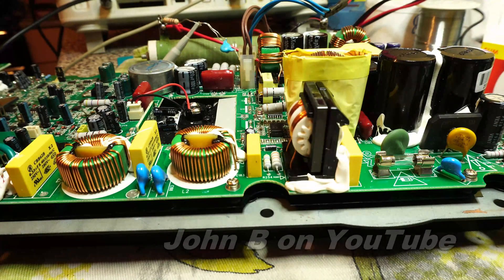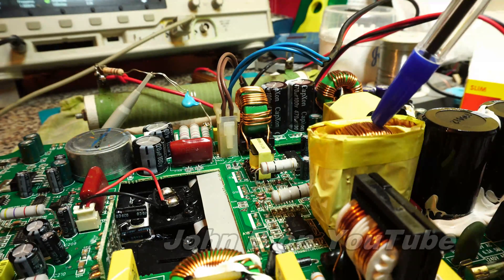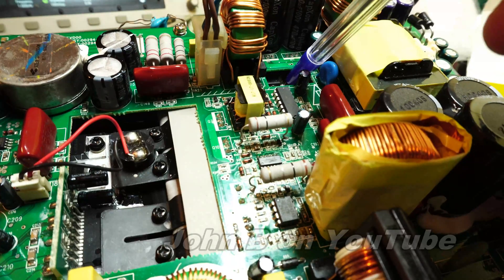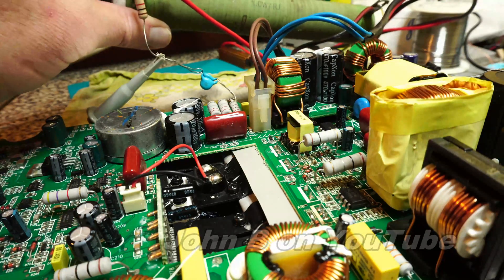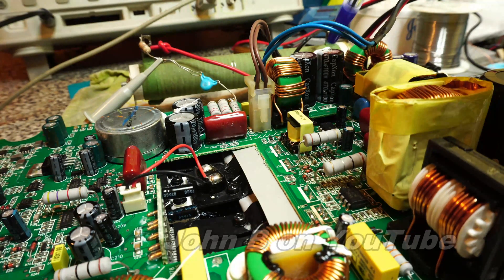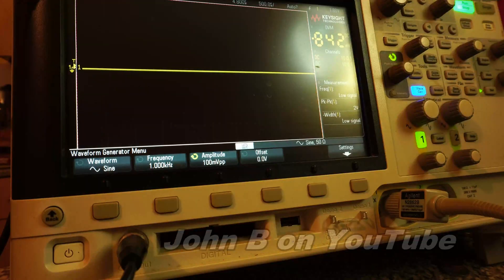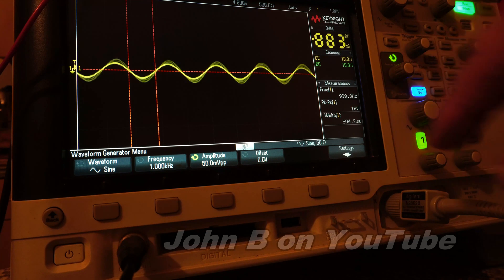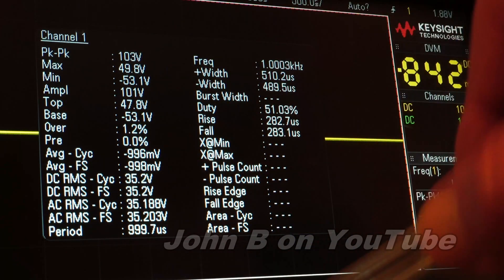How To Measure Amplifier RMS Power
Hi,
A quick look at finding the RMS (Real Power) power of an audio amplifier.
RMS is like if you connected the amplifier to a heating element, how many watts of heat would you get.